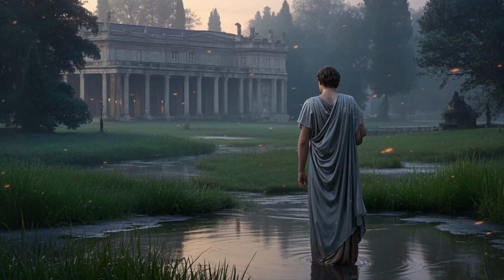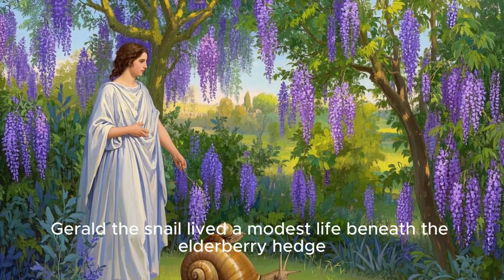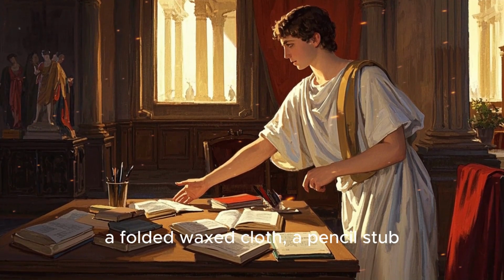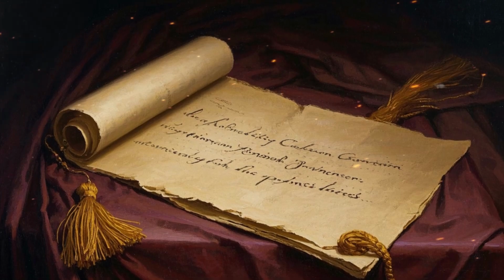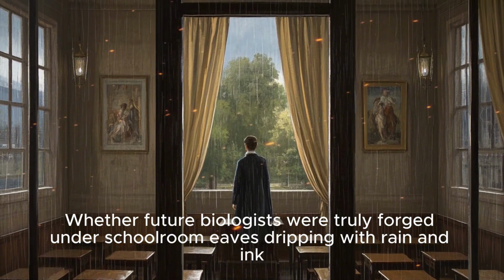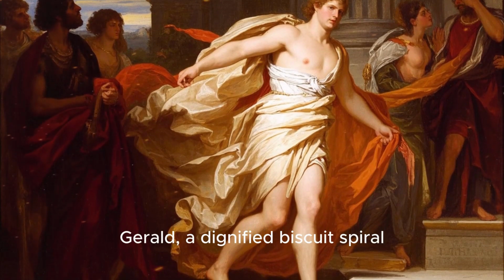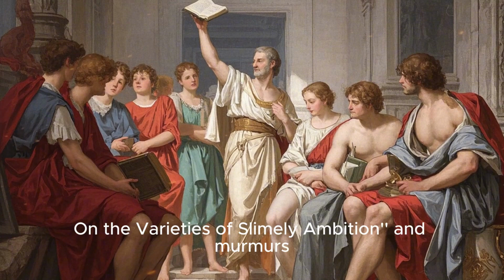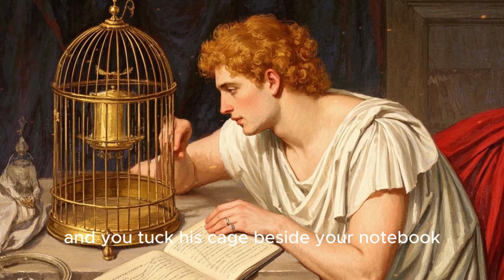Boring History for Sleep | The Strange School Projects of Snail-Loving Victorians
Welcome to Howl of History, where the past is told as slowly, quietly, and uneventfully as possible.
This is the channel where history doesn’t roar — it barely whispers.

Each video is a calm, monotone journey through forgotten facts and underwhelming events: minor royal disputes, obsolete laws, early paperclip patents, and more.
No drama. No excitement. Just painfully detailed narration to help you relax or drift off to sleep.

Whether you’re dealing with insomnia, looking for peaceful background noise, or simply love boring things (no judgment), this space was made for you.

🛏️ What to Expect:
Soft, slow, monotone voice

Overly detailed, underwhelming historical topics

No music, no jump cuts, no surprises

Ideal for sleep, study, or zoning out completely

🎧 Tips for Best Experience:
Wear headphones
Dim the lights
Don’t try too hard to pay attention — sleep will find you

🔔 Still awake?
Impressive.